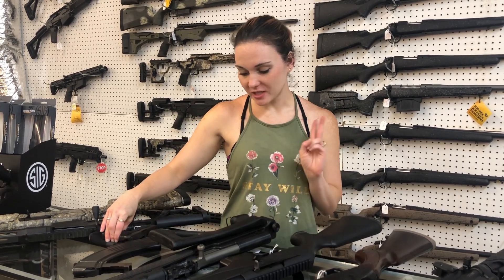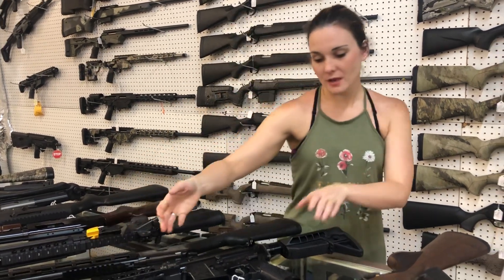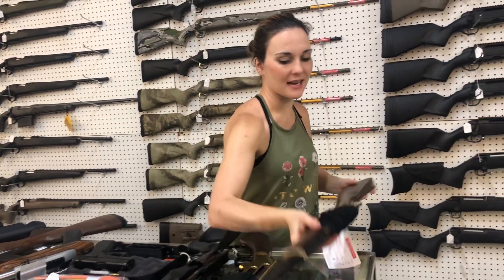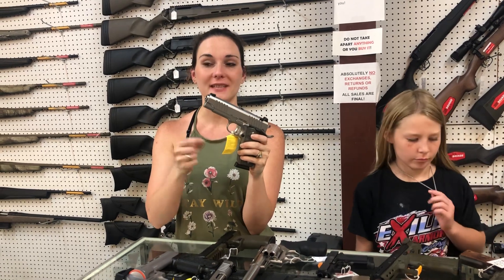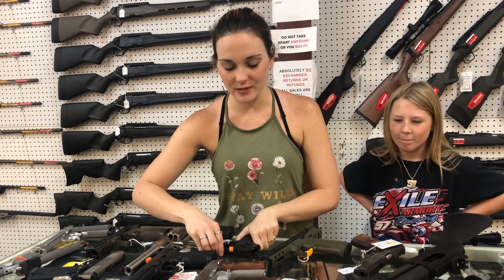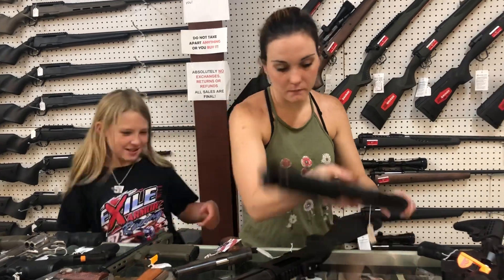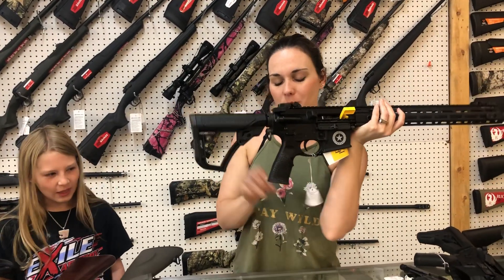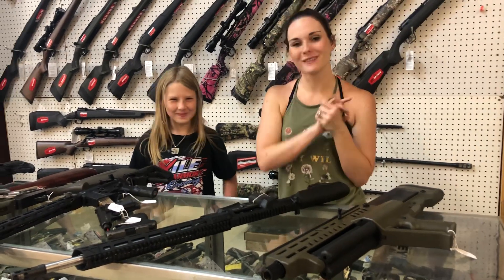•It’s RACE DAY!• 6/25/22 Exile Armory 256-613-8042.256-294-2409 .Weaver, AL